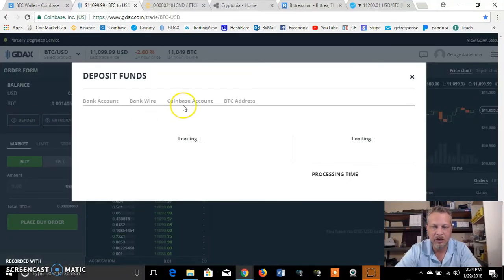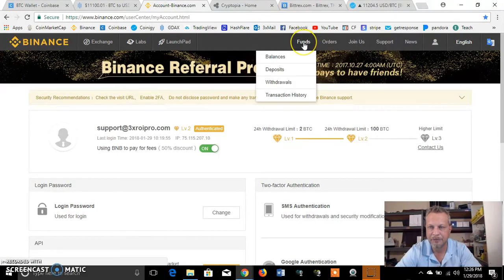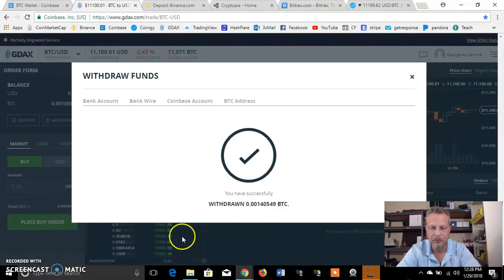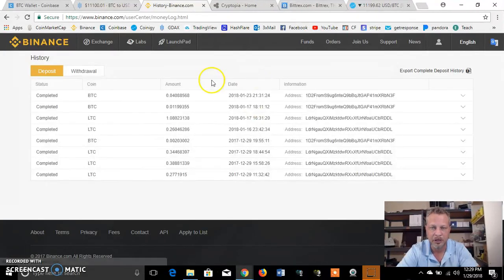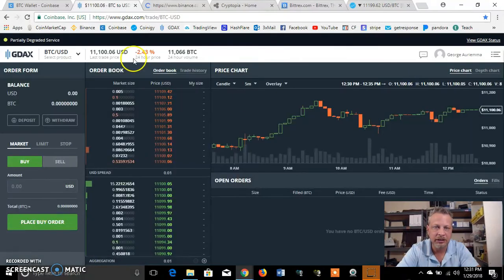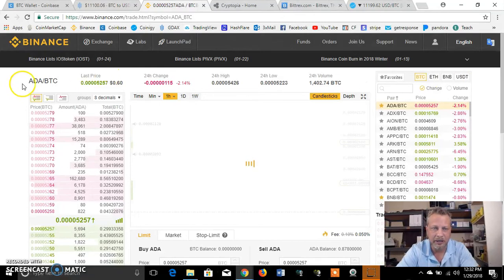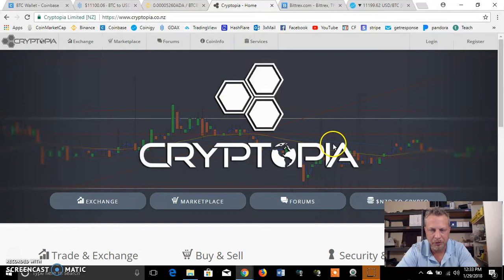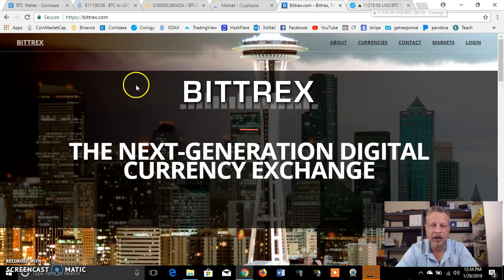How to lower coinbase fees using gdax!! Easy 1-2-3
So if you don't know its very easy and much cheaper to use GDAX to transfer your coins into the other exchanges .
Lately people are complaining about the high cost to move bitcoin to an exchange.
Don't worry we will help you save some money today.

Using GDAX instead of coinbase to move cryptos into your favorite exchange to trade.

We are Social too please join our crypto group.